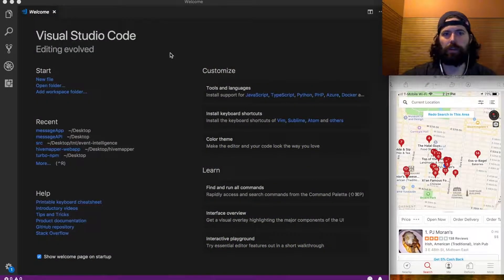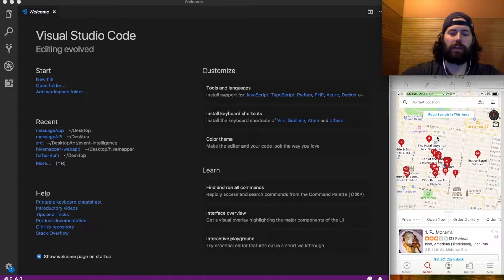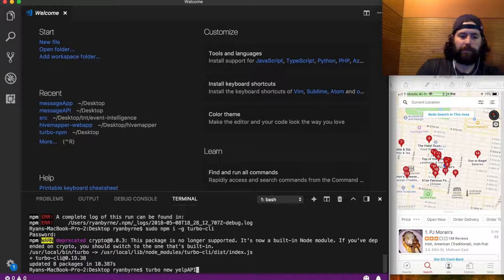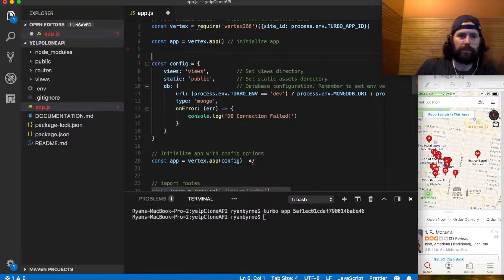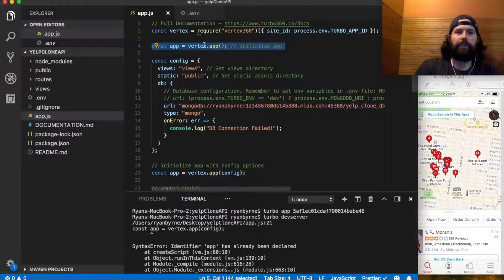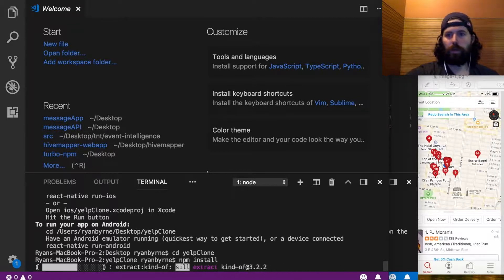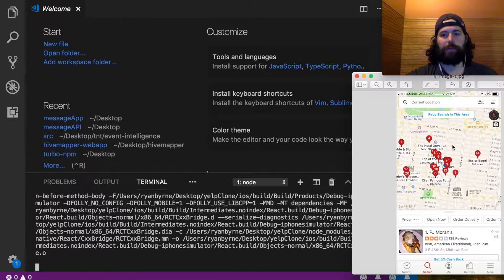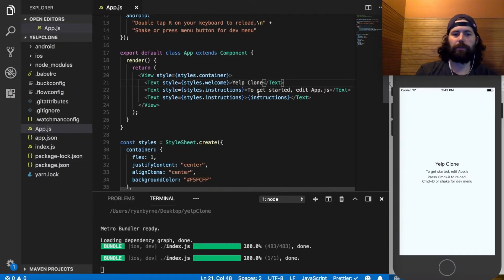React Native Tutorial - Yelp Clone - Part 1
*Please make sure to set up your development environment prior to the series*

In part 1 of this series, we set up our server and database so we can begin building out our application which will make heavy use of express and MongoDB GeoSpatial queries,